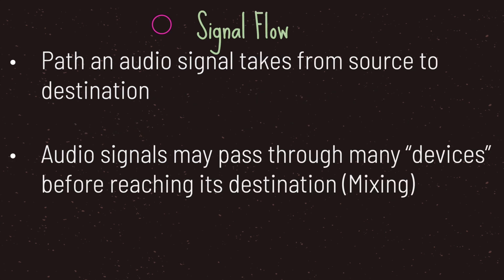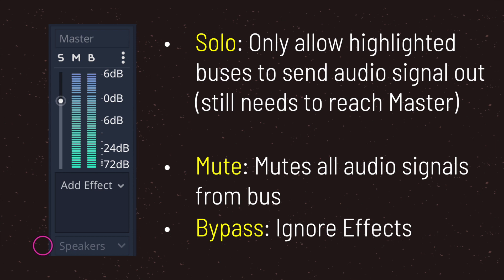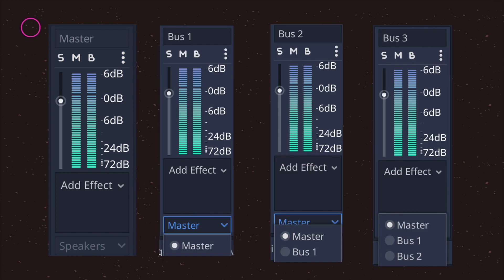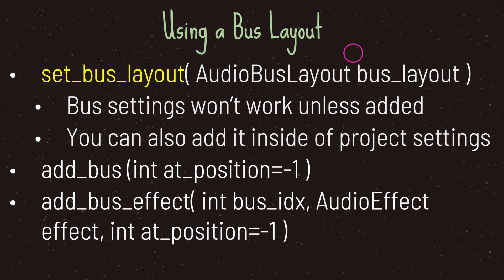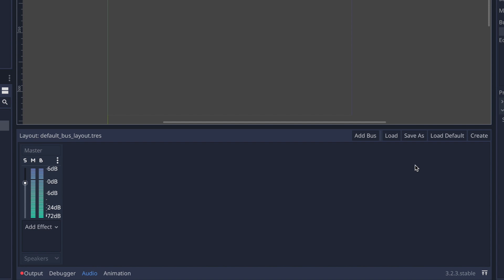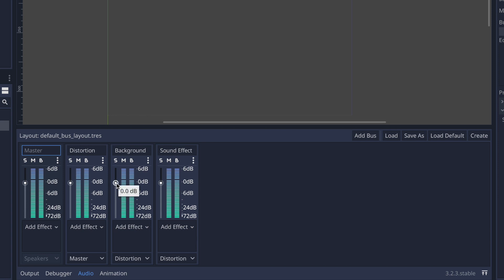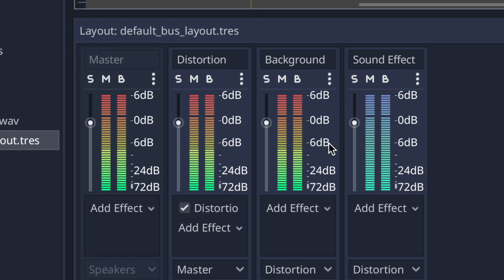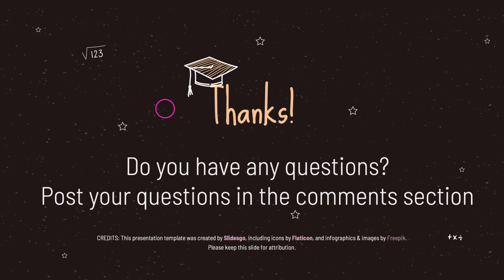AudioServer & Audio Buses | Godot Basics Tutorial | Ep 58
Welcome to the Godot Basics Tutorial Series, in this episode I take a quick and brief look at the AudioStreamPlayer Class

0:00 Intro
0:12 Terminology
1:15 Audio Buses
6:07 AudioServer Singleton
7:54 Godot App Example
12:41 Godot Code Example